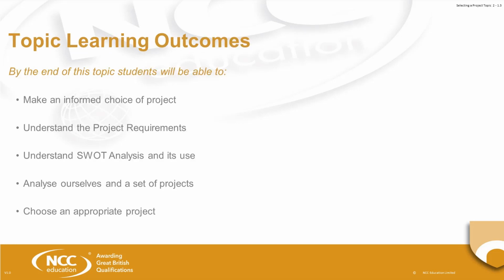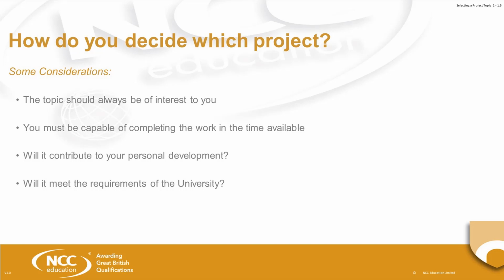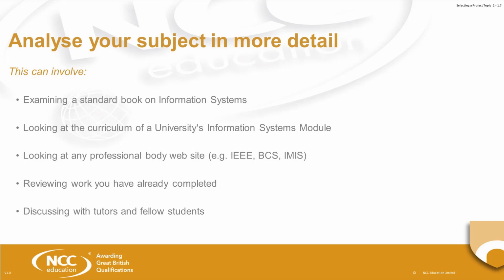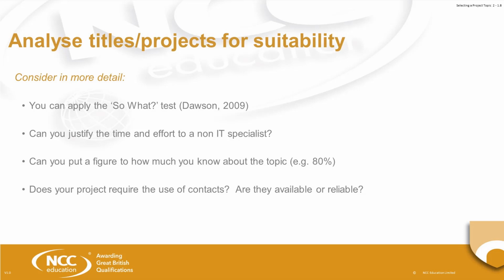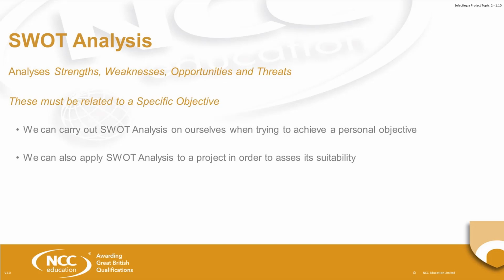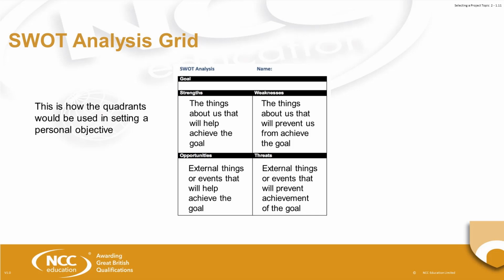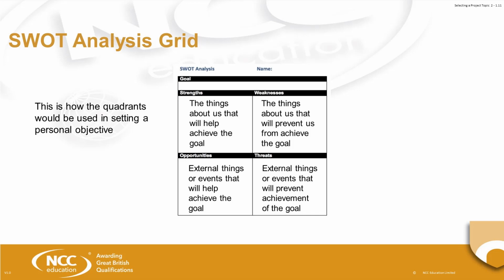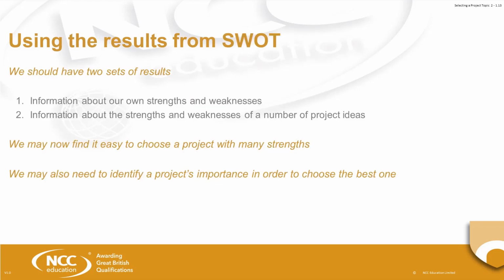4kz dpar0f8ftKmM 94OHyCS5Tr171PNT ISP Lecture 2 1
SYPER CECURITY ISP